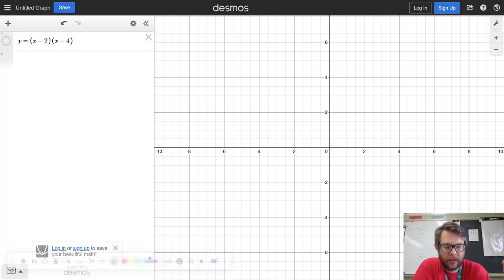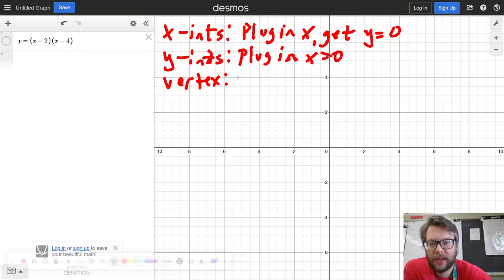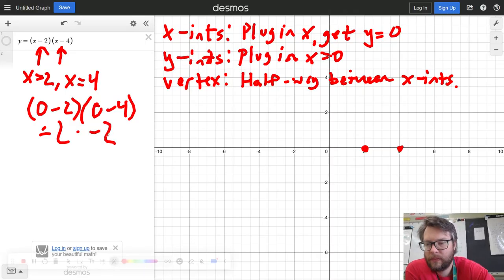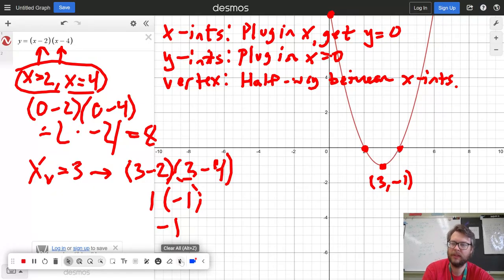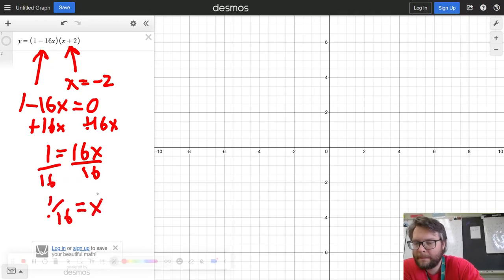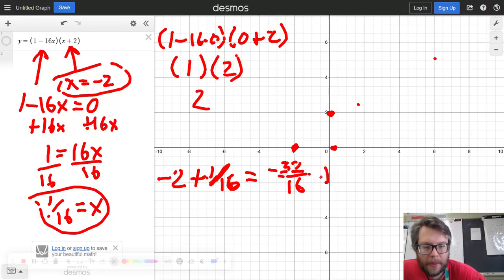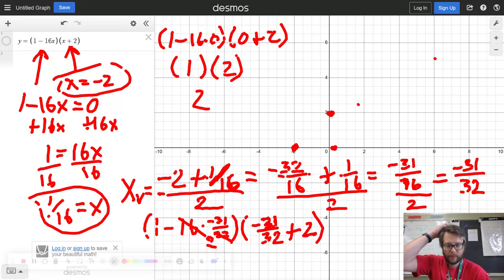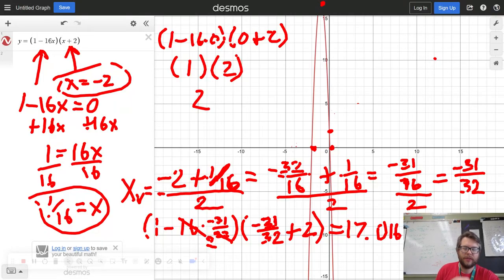Graphing Quadratics in Factored Form